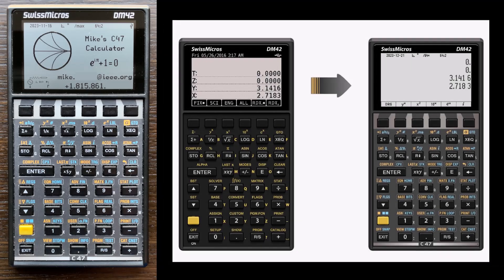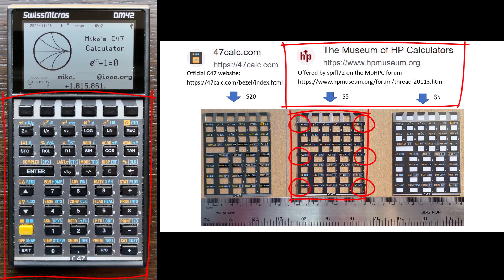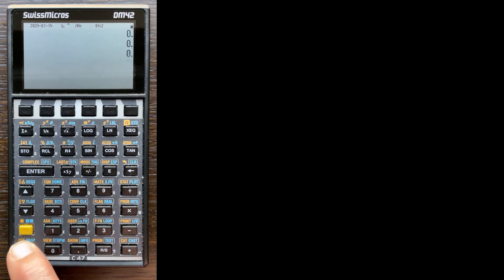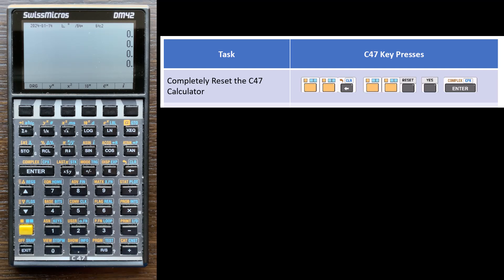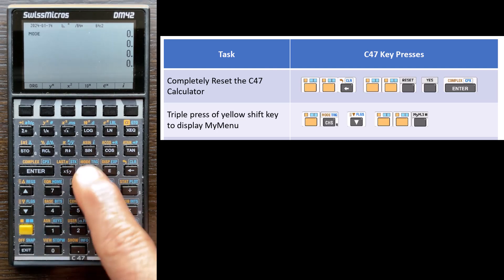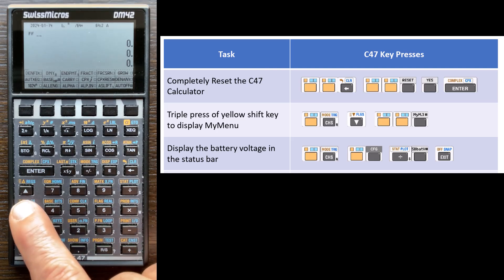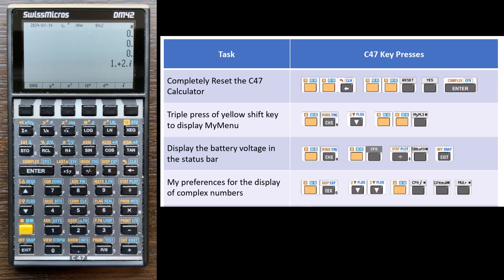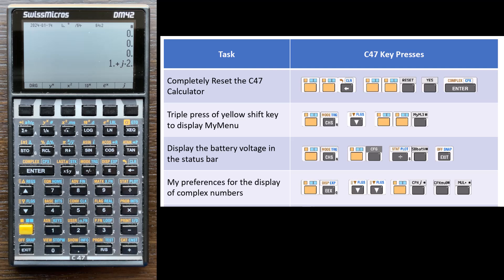video 1, The C47 Calculator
This video introduces the C47 calculator.  This calculator runs open source RPN firmware on the SwissMicros DM42 calculator.  It offers additonal features that go beyond the DM42.